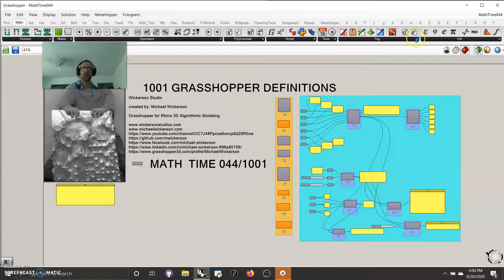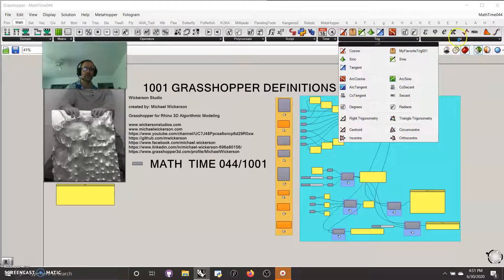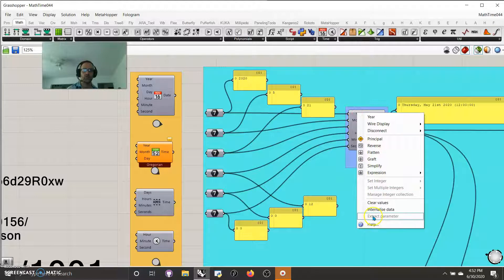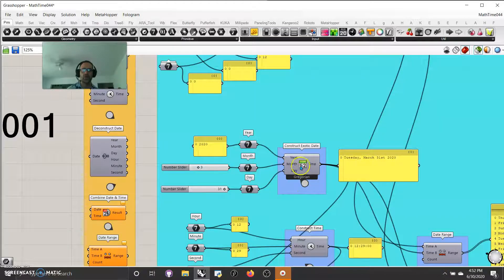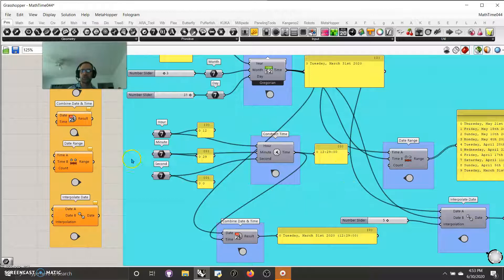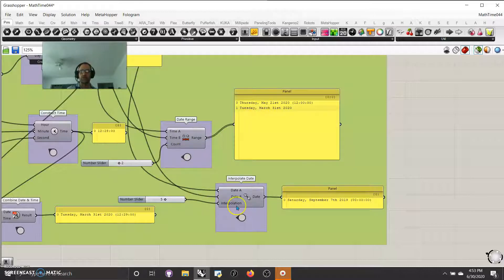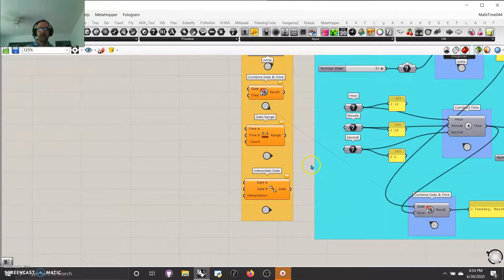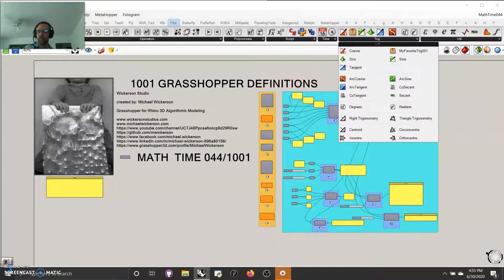1001 GRASSHOPPER DEFINITIONS (044/1001) MATH NODES: TIME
1001 GRASSHOPPER DEFINITIONS for Rhino 3D

MATH NODES: TIME

Plugins: Bifocals